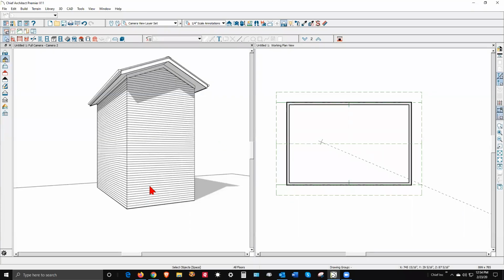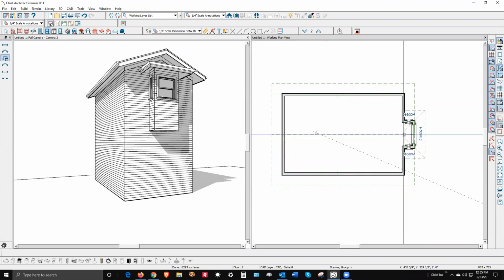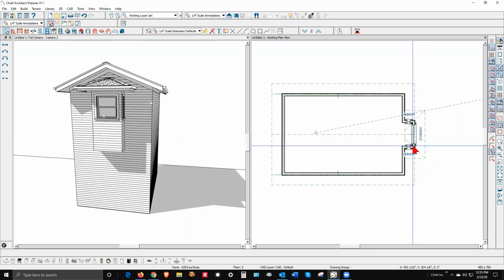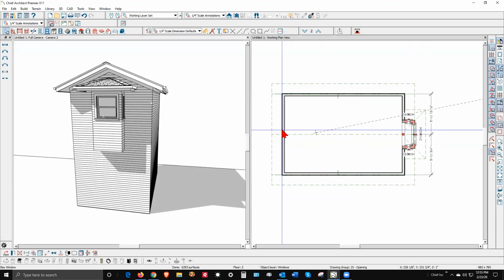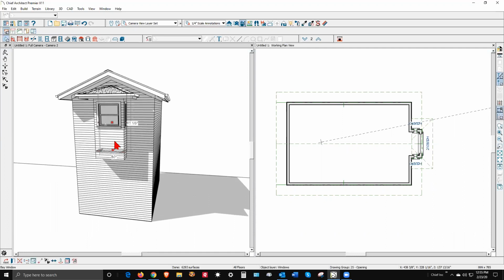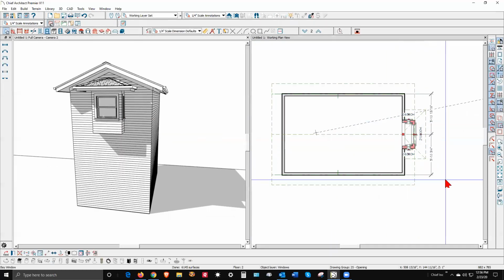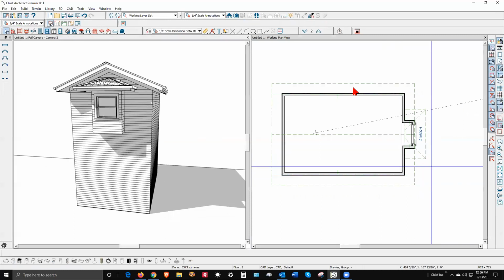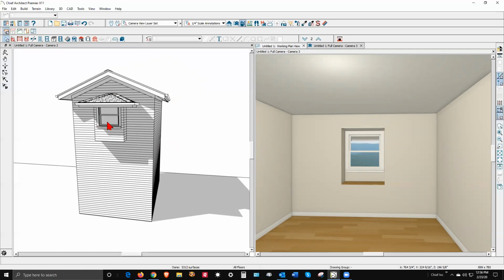Simple Box window solution in X11 et al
Why make it hard, use the box window tool